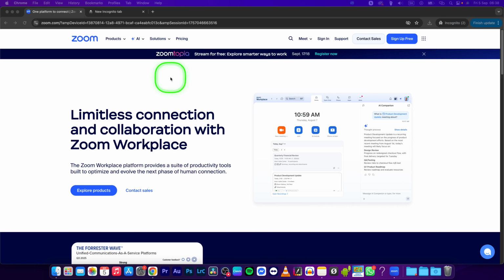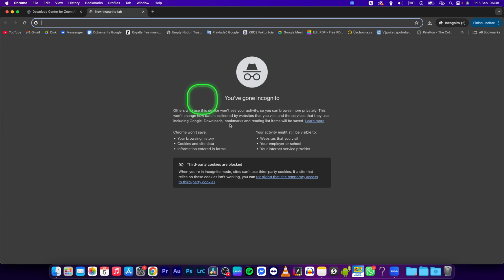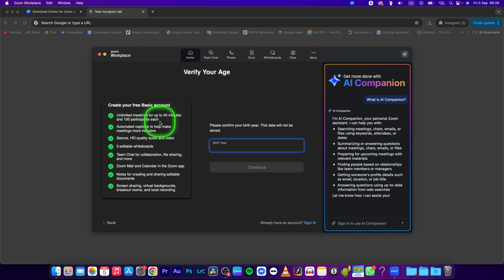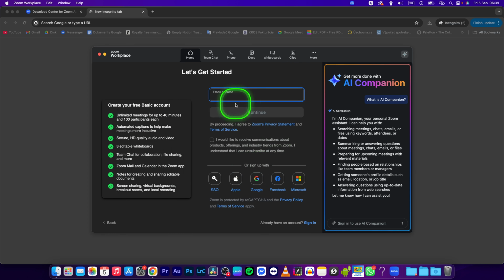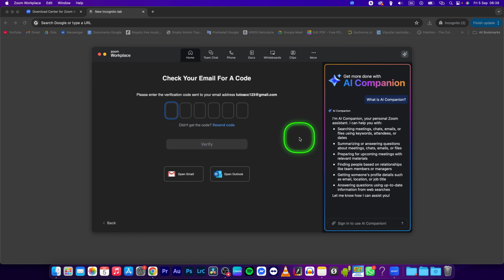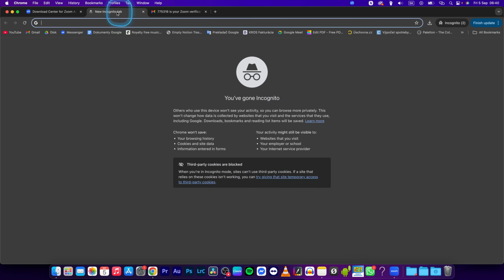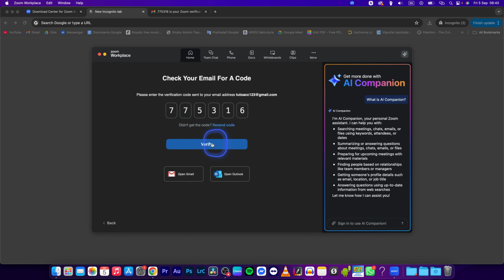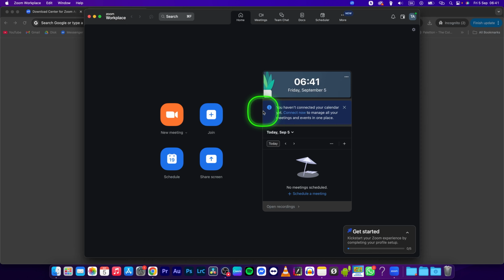How To Create Account in Zoom | Sign Up | Zoom Tutorial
Zoom create account tutorial
How to sign up for Zoom
Zoom account setup guide
Create Zoom account step-by-step
Register for Zoom tutorial
Open a new Zoom account
Zoom sign up explained
Start free account on Zoom
Zoom registration process
How to make a Zoom account